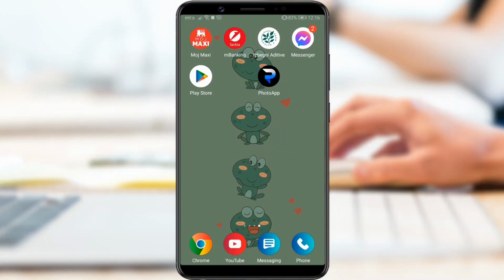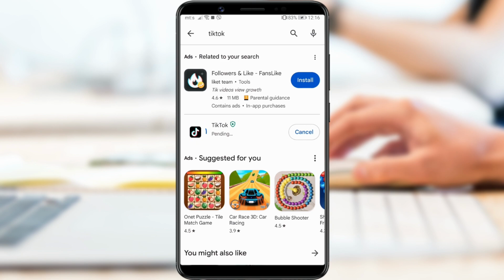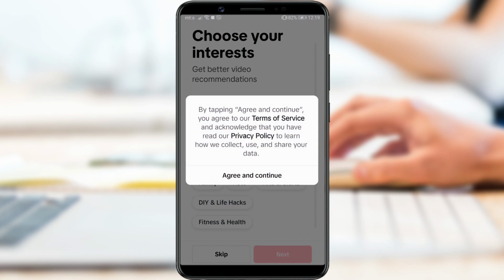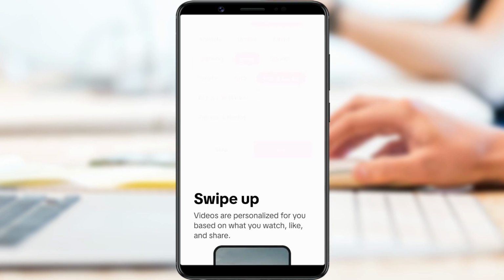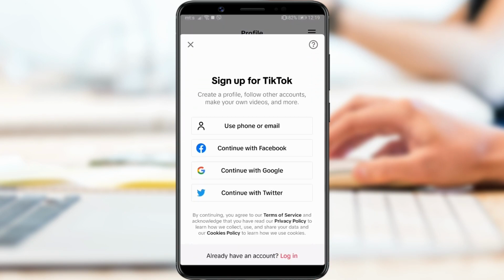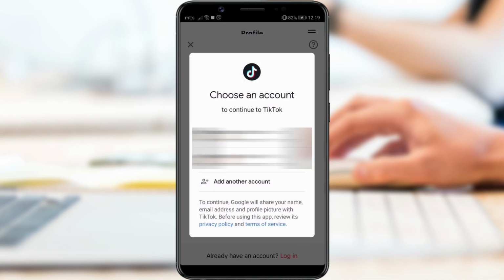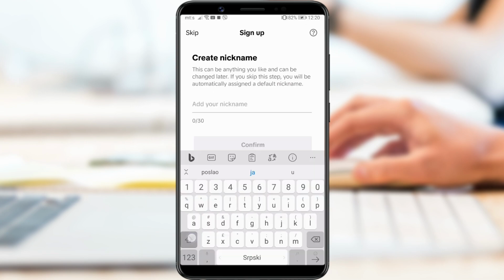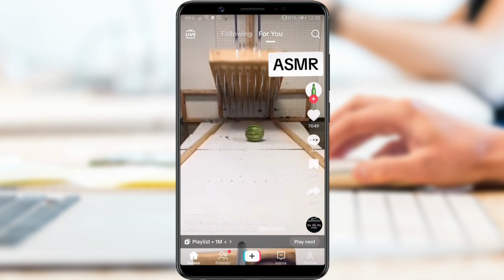How to Create a TikTok Account (2023)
Welcome to our latest tutorial! Dive into the world of TikTok with our step-by-step guide on creating an account on this trending social media platform. From installing the app, navigating content suggestions, to setting up a personalized profile using Google, we've got you covered. Whether you're a digital newbie or simply curious about TikTok's sign-up process, this video is tailored for you. Don't miss out on mastering the basics of the app everyone's talking about. If you find our content beneficial, consider giving us a follow. Tune in for clear, concise, and user-friendly tech guidance.